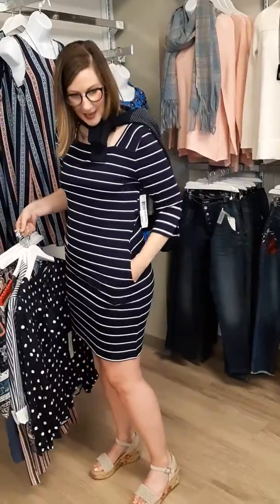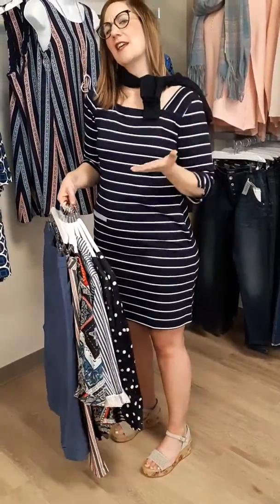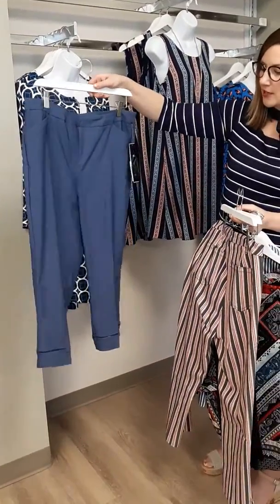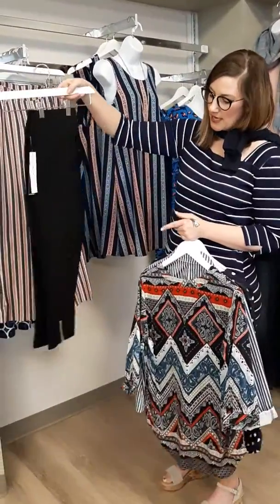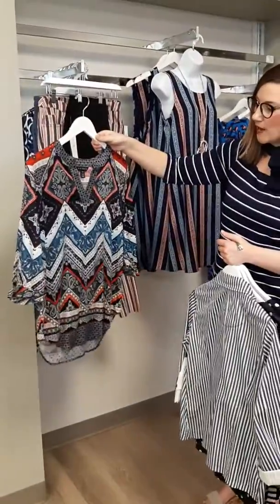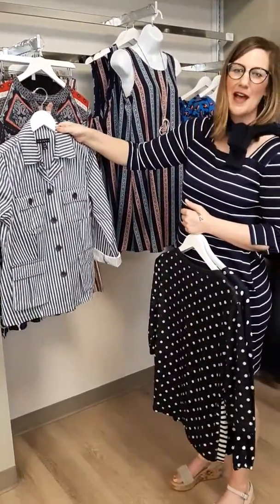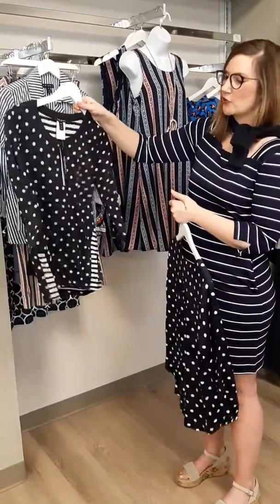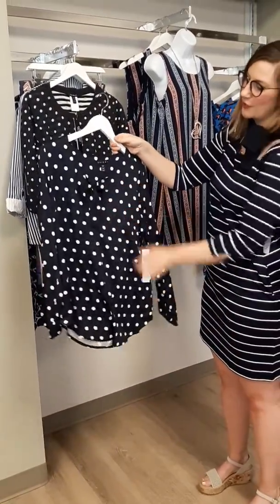Going to warmer places this season??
The Tribal travel collection is here!🌴☀️
Take a piece of us with you!💖🧳
St. Albert and Sherwood Park locations!